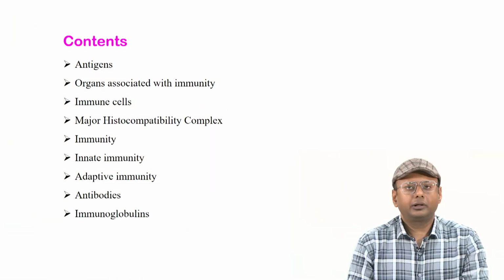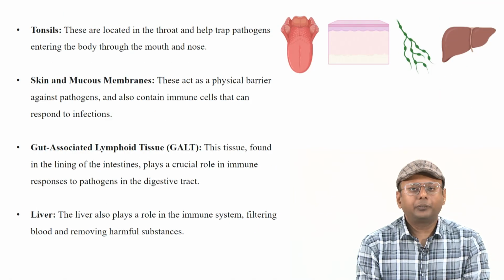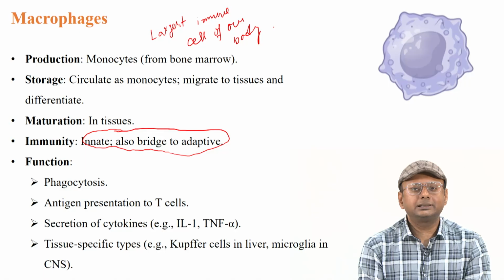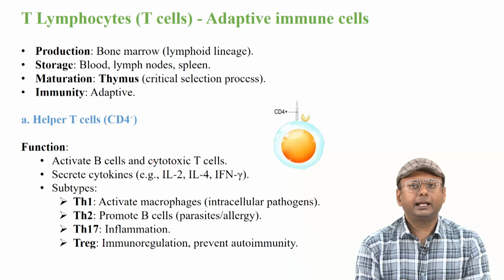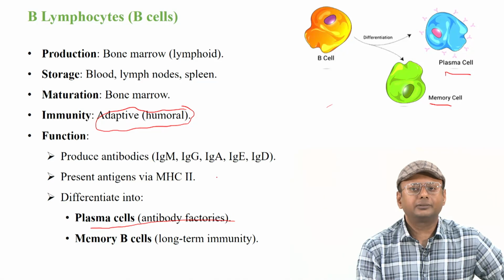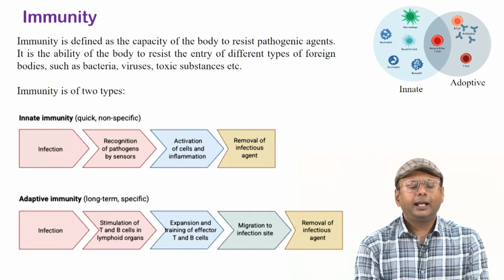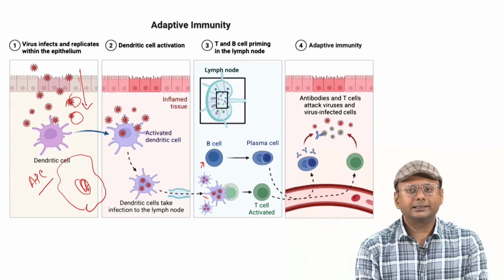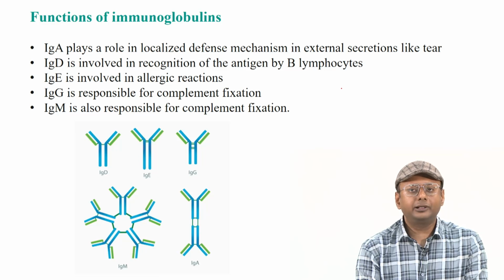Immune Mechanism of Blood & Lymph